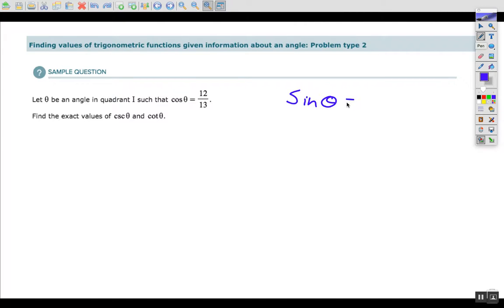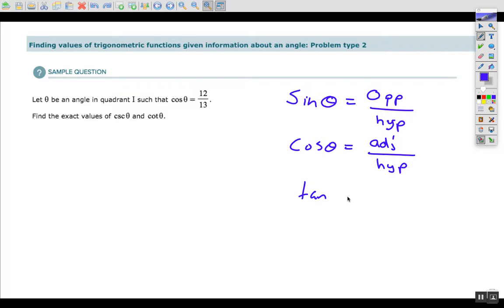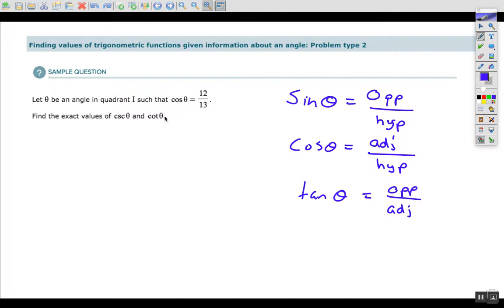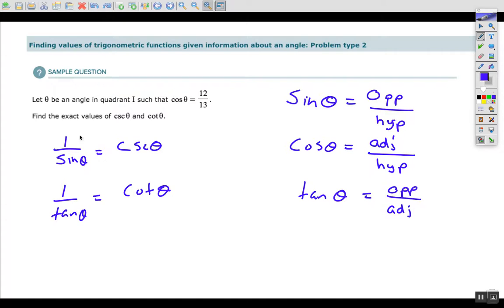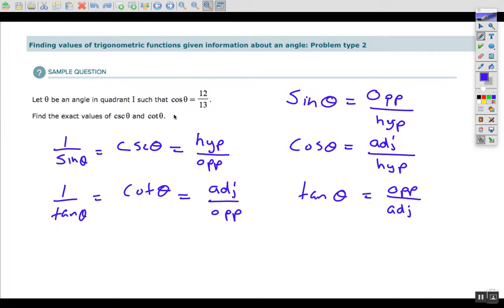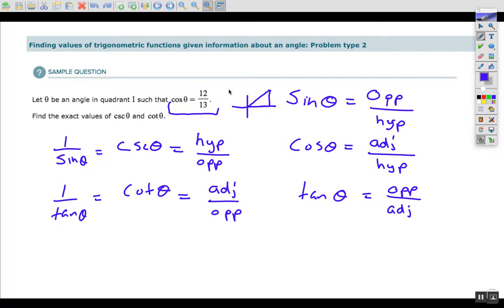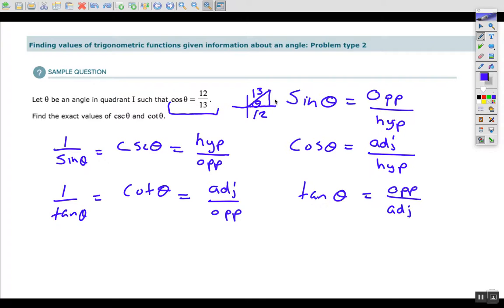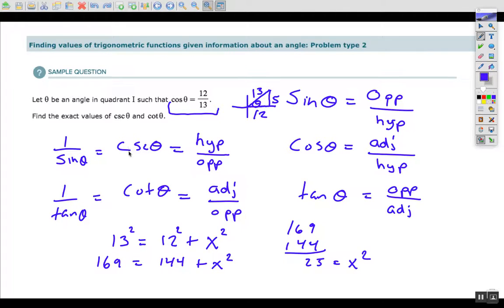Finding Values of trig functions given information about an angle